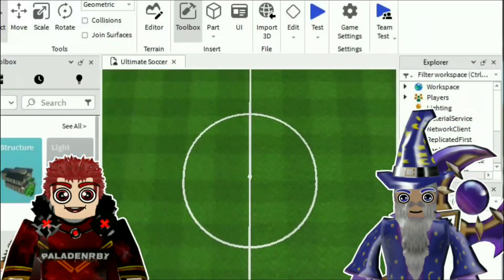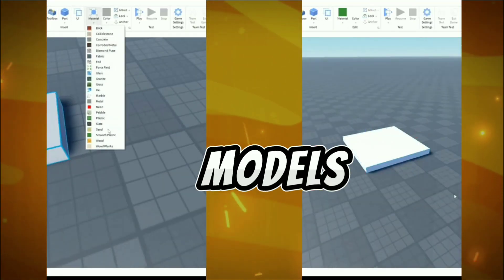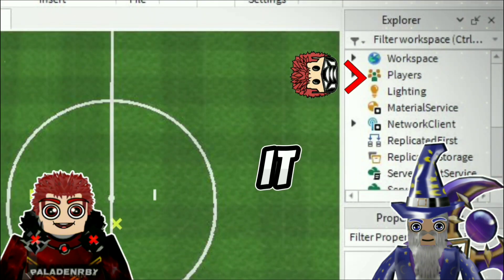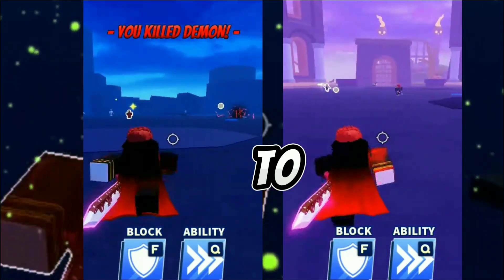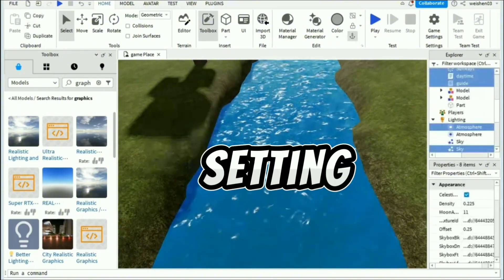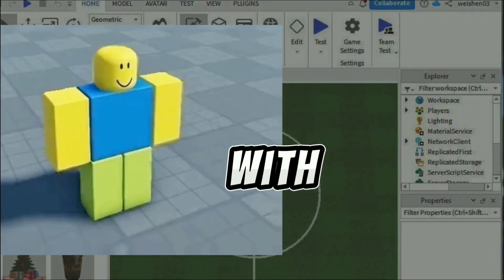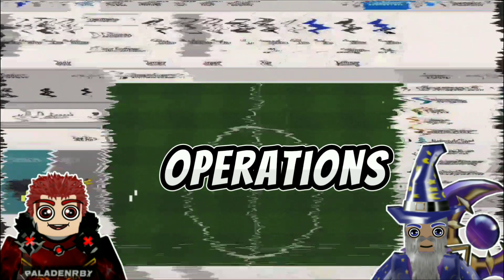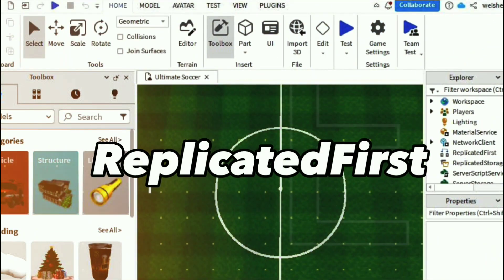MASTERING the Explorer Tab in Roblox Studio 2023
This is a Ultimate Guide to Roblox Studio Explorer tab where You will get to learn about How to you use the explorer tab and its components to make games in Roblox Studio

GIVE AWAY CODE : BUHAA!